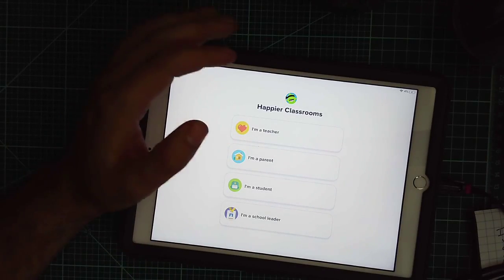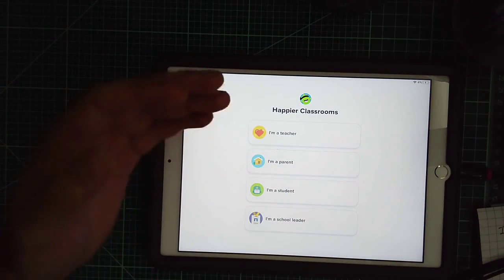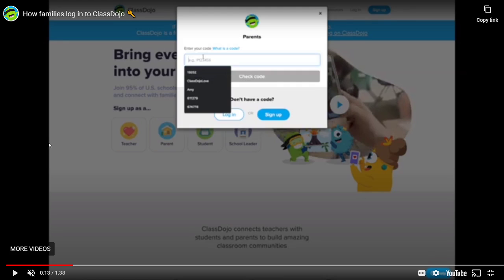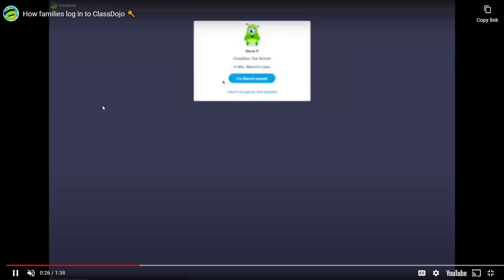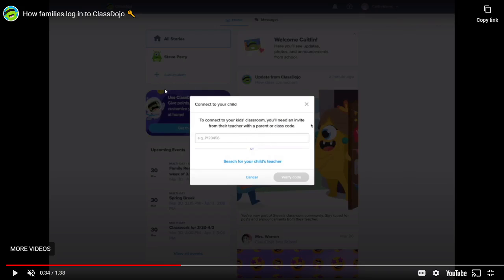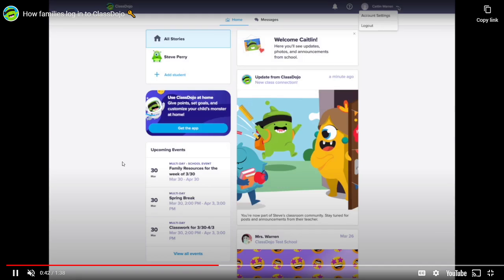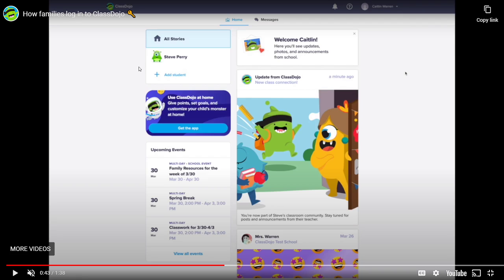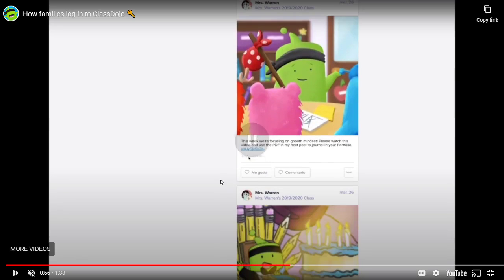ClassDojo Eng converted